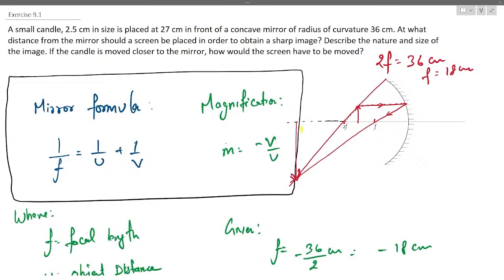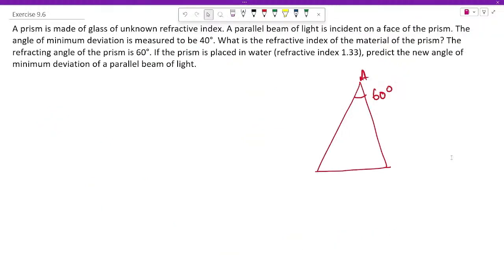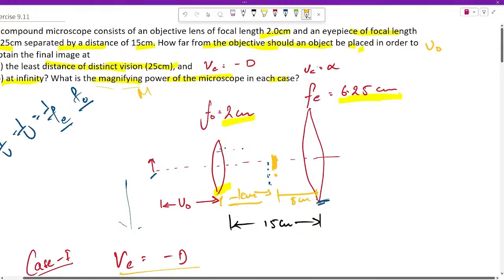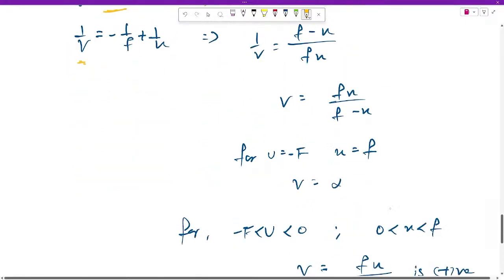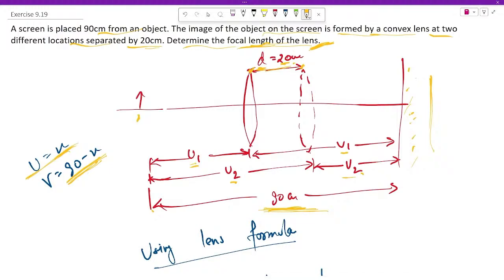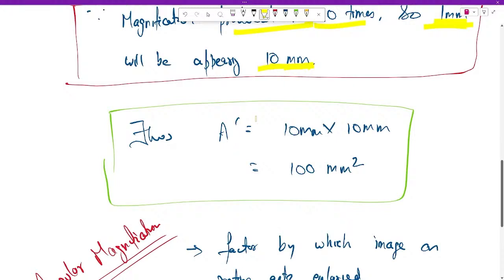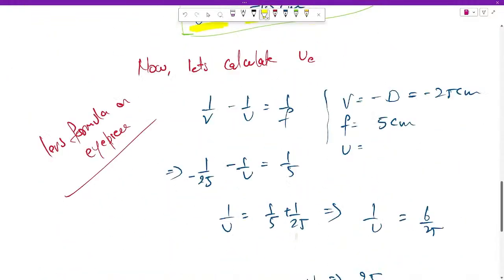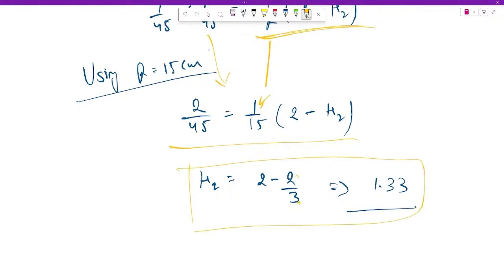Ray optics and optical Instruments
Optics Exercise Questions:

 9.1
A small candle, 2.5 cm in size, is placed at 27 cm in front of a concave mirror of radius of curvature 36 cm. At what distance from the mirror should a screen be placed in order to obtain a sharp image? Describe the nature and size of the image. If the candle is moved closer to the mirror, how would the screen have to be moved?

 9.2
A 4.5 cm needle is placed 12 cm away from a convex mirror of focal length 15 cm. Give the location of the image and the magnification. Describe what happens as the needle is moved farther from the mirror.

9.3
A tank is filled with water to a height of 12.5 cm. The apparent depth of a needle lying at the bottom of the tank is measured by a microscope to be 9.4 cm. What is the refractive index of water? If water is replaced by a liquid of refractive index 1.63 up to the same height, by what distance would the microscope have to be moved to focus on the needle again?

9.4
Figures 9.27(a) and (b) show refraction of a ray in air incident at 60° with the normal to a glass-air and water-air interface, respectively. Predict the angle of refraction in glass when the angle of incidence in water is 45° with the normal to a water-glass interface.

9.5
A small bulb is placed at the bottom of a tank containing water to a depth of 80cm. What is the area of the surface of water through which light from the bulb can emerge out? (Refractive index of water = 1.33, Consider the bulb to be a point source.)

9.6
A prism is made of glass of unknown refractive index. A parallel beam of light is incident on a face of the prism. The angle of minimum deviation is measured to be 40°. What is the refractive index of the material of the prism? The refracting angle of the prism is 60°. If the prism is placed in water (refractive index 1.33), predict the new angle of